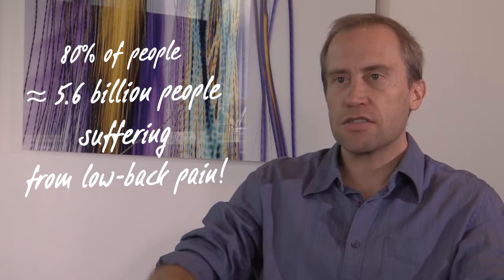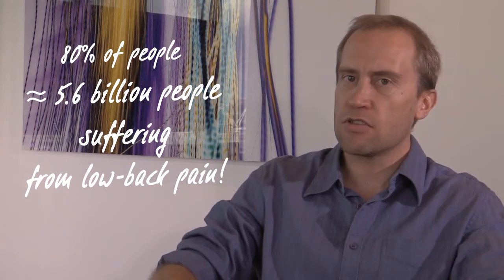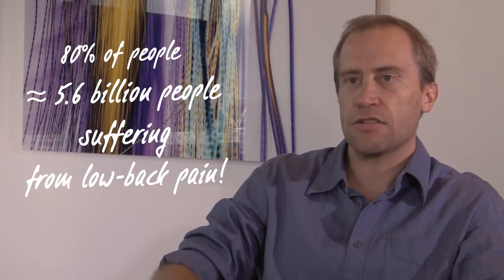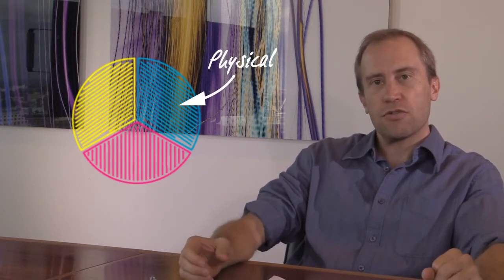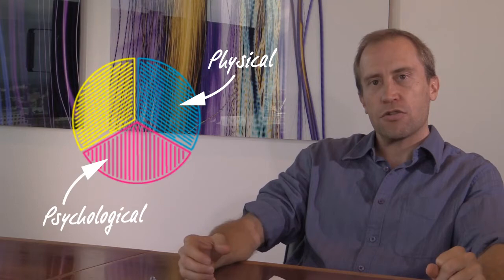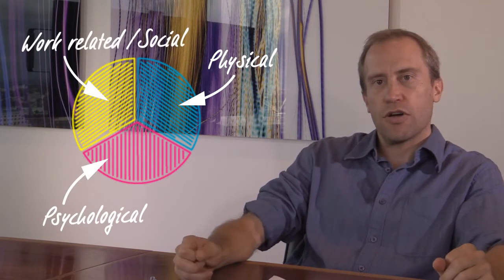Steve Kamper of The George Institute discusses multidisciplinary rehabilitation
Dr Steve Kamper of The George Institute for Global Health, talks about new research showing that multidisciplinary rehabilitation is more effective than usual care for people with chronic low back pain.

Recent research shows that low back pain causes more years lived with disability than any other health condition.

Chronic low back pain is defined by symptoms that persist for a period of greater than three months. Along with pain and impaired function, people with chronic low back pain frequently experience anxiety and depression, as well as effects on social, recreational, and work life.

Increasingly widespread acceptance of the biopsychosocial model, along with the relatively modest performance of monotherapies in clinical trials, has led to increased research into the effectiveness of multidisciplinary rehabilitation.

Here the researchers carried out a systematic review and random effects meta-analysis of randomised controlled trials, to assess the long term effects of multidisciplinary biopsychosocial rehabilitation for patients with chronic low back pain.

They conclude that multidisciplinary biopsychosocial rehabilitation interventions were more effective than usual care (moderate quality evidence) and physical treatments (low quality evidence) in decreasing pain and disability in people with chronic low back pain. For work outcomes, multidisciplinary rehabilitation seems to be more effective than physical treatment but not more effective than usual care.